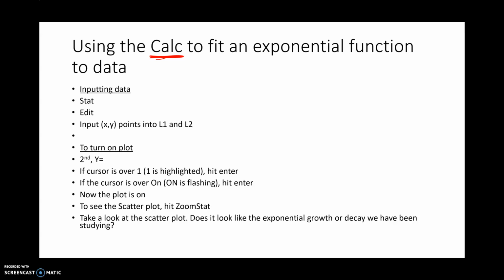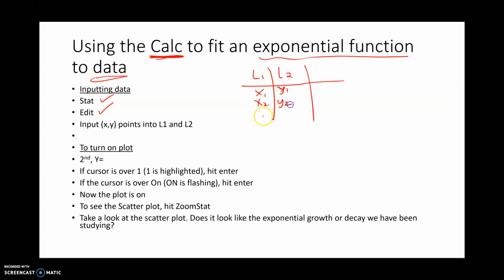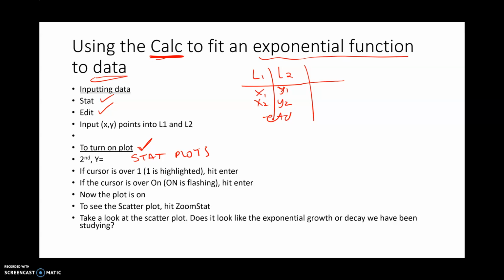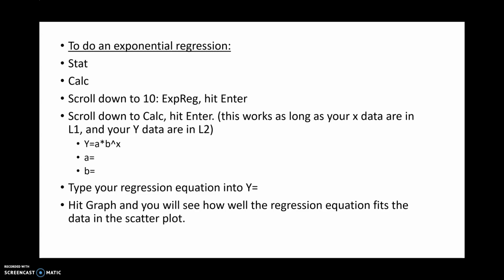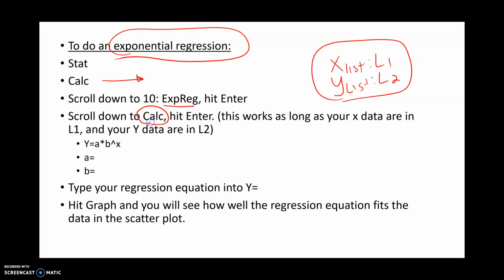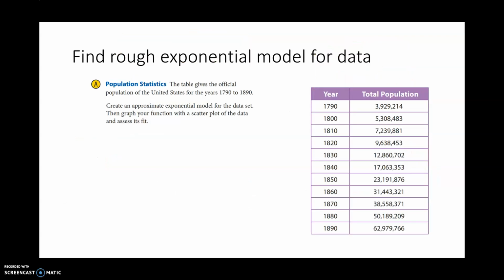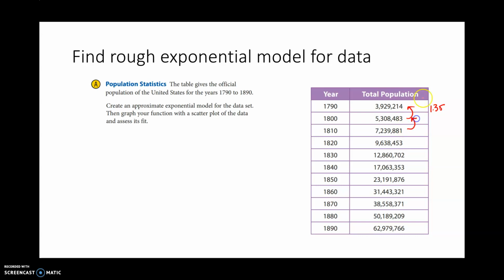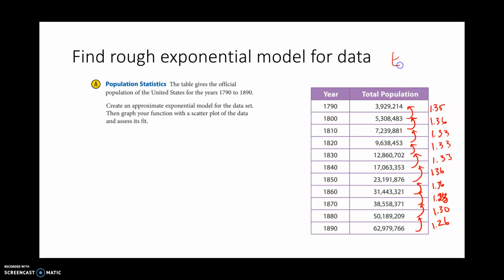HAlg4 14.1 Part 2